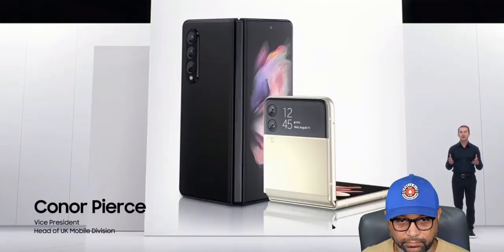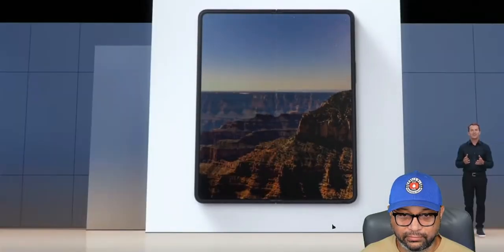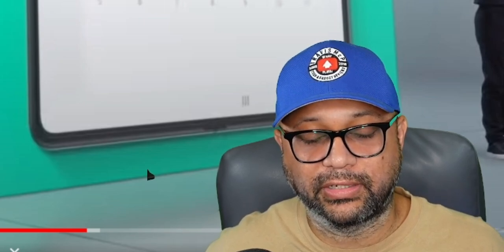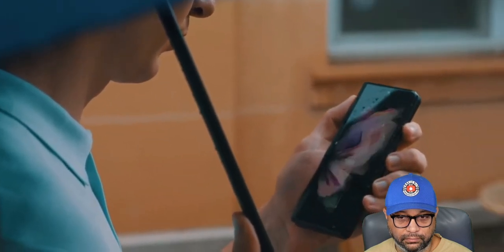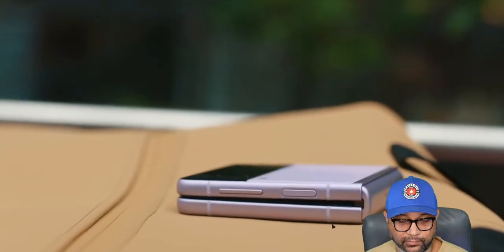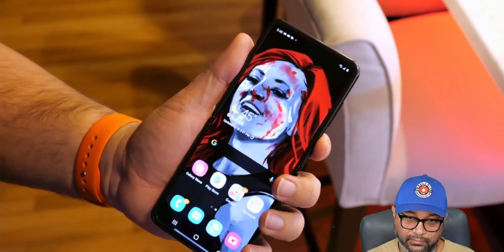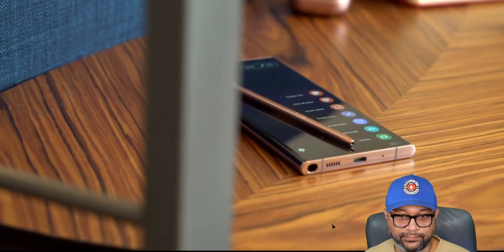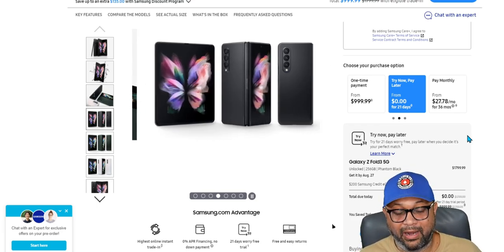Everything you NEED to know BEFORE you buy the Galaxy Z Fold 3 or the Z Flip 3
The Samsung Galaxy Z Fold 3 and Flip 3 are released and you can now order them!  But should you?  I take a look at the newest release from Samsung

The Samsung Galaxy Z Fold 3 and ZFlip 3 will save us from the Tech Drought!

data collection.